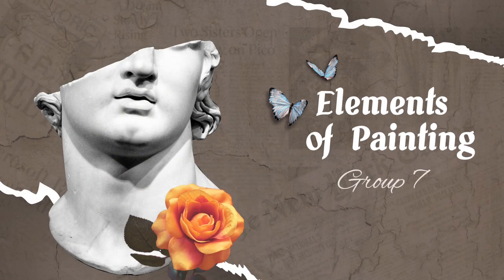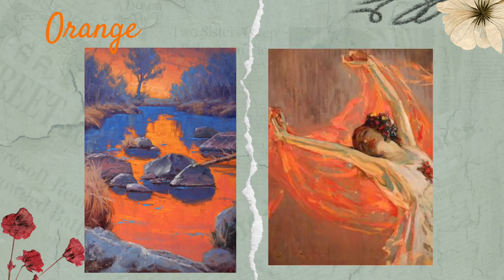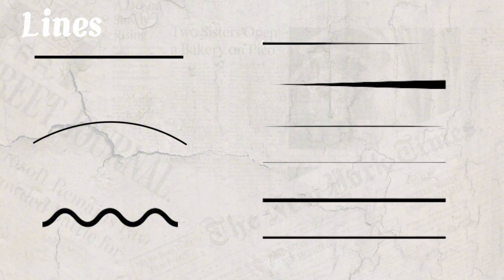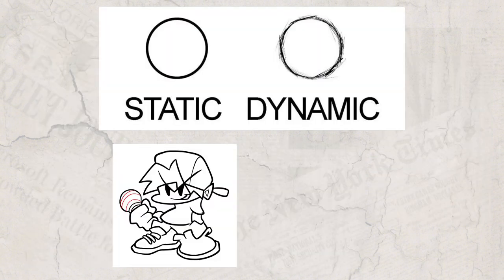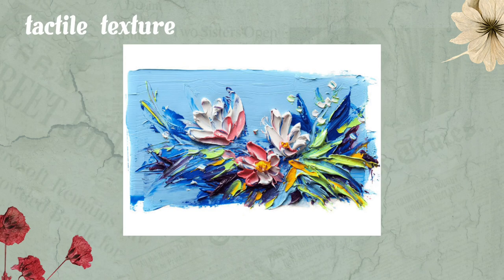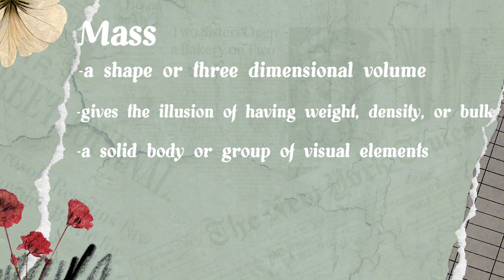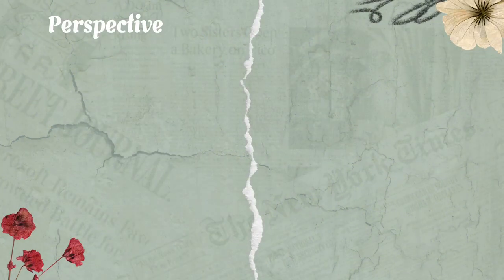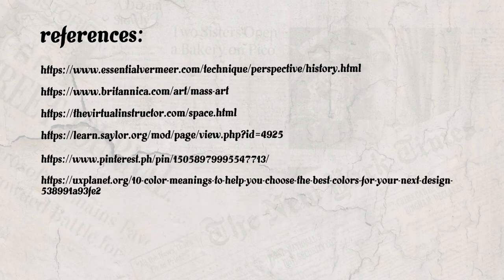ELEC111 PRELIM GROUP TASK 1: ELEMENTS OF PAINTING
OUR LADY OF FATIMA UNIVERSITY - QUEZON CITY (S.Y. 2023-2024)
READING VISUAL ARTS (ELEC111)
Group Task #1: Infographic Video - Painting

SUBMITTED BY: BSN 1 YA-40
MEMBERS:
Castro, Mariel Christien A.
Apil, Krizelle Shaniah V.
Belen, Christian Rory P.
Ibra, Noraya D.
Kempis, John Carl M.
Moreno, Jessa C.
Pascua, Neizelle Grace P.

SUBMITTED TO: Mr. John Josua B. Medallada, LPT